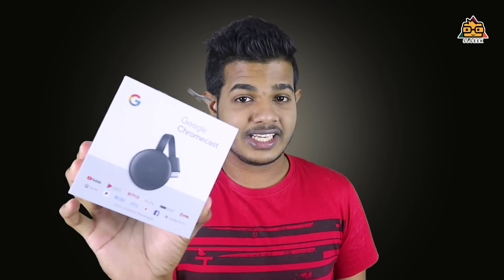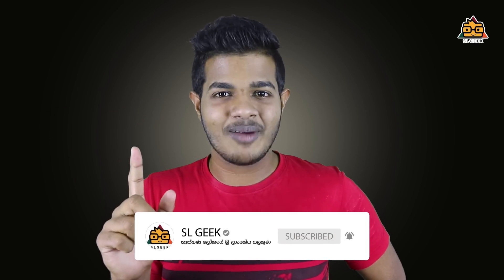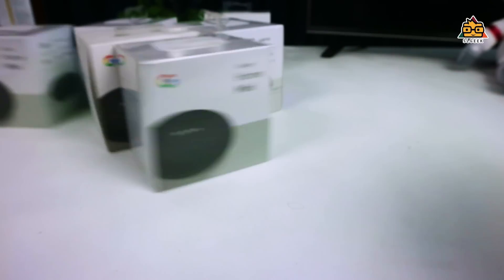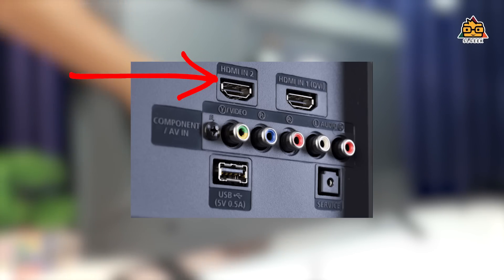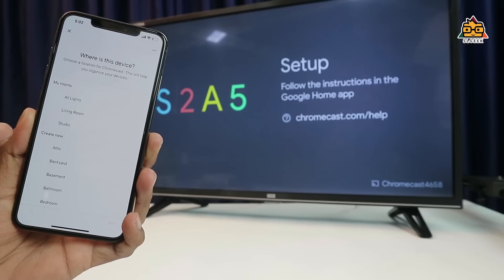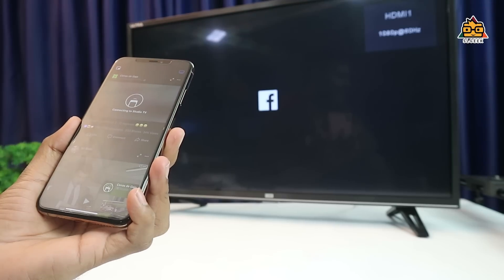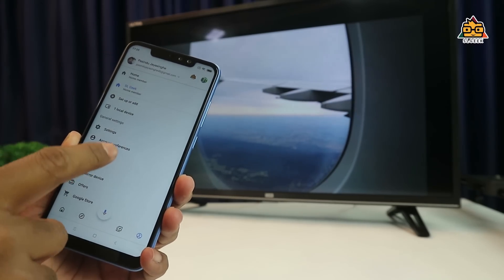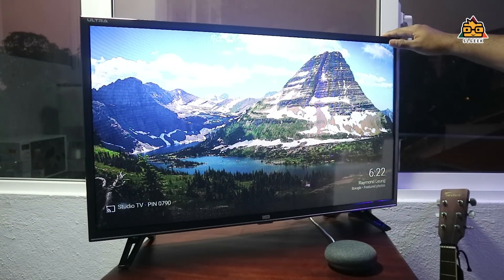Cast Your Mobile Phone to TV | Google Chrome Cast🇱🇰